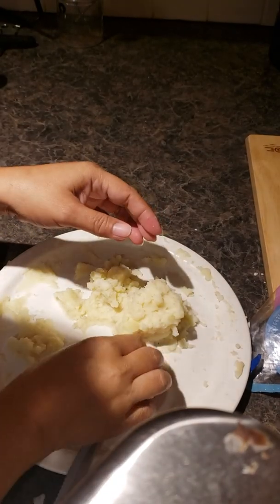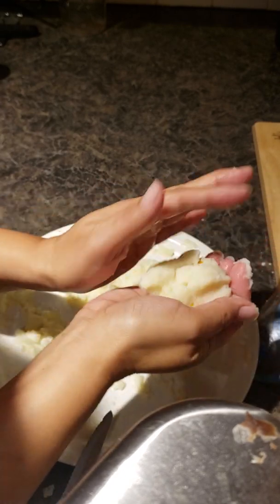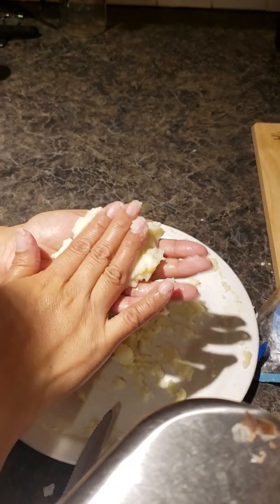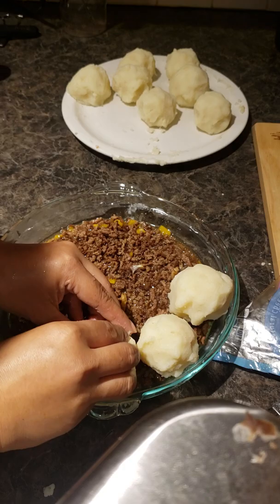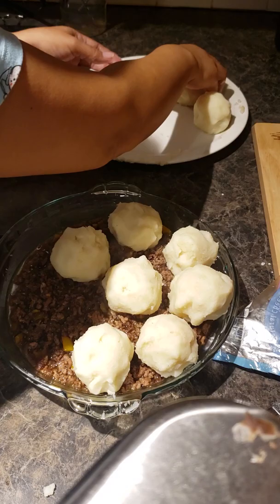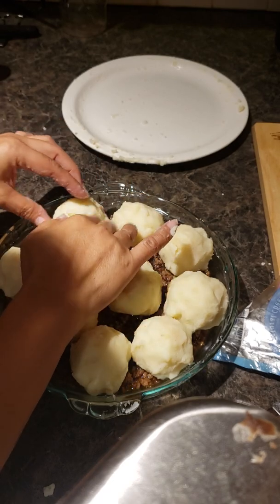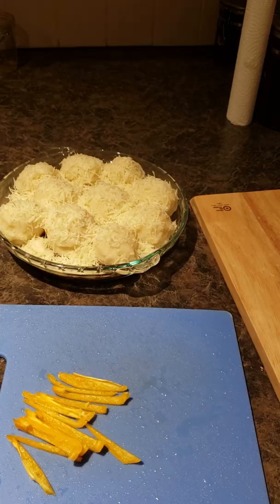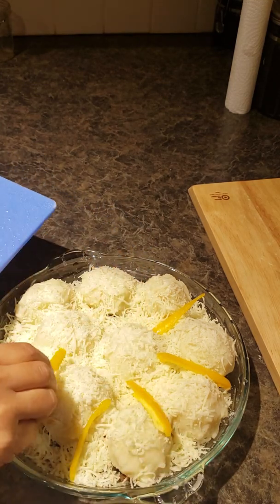Beef in potatoes with cheese